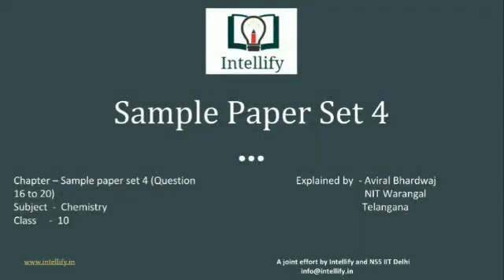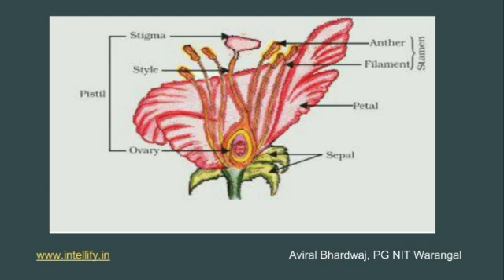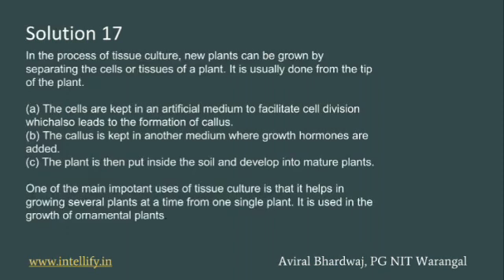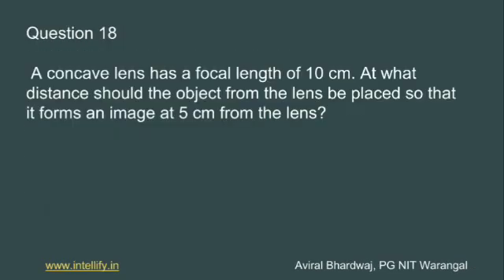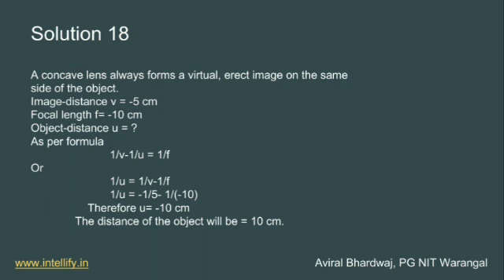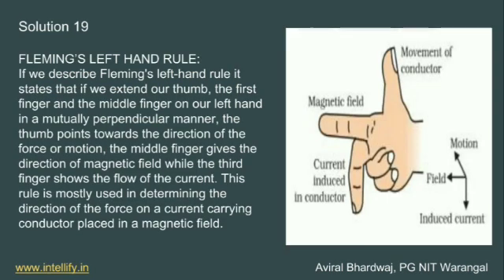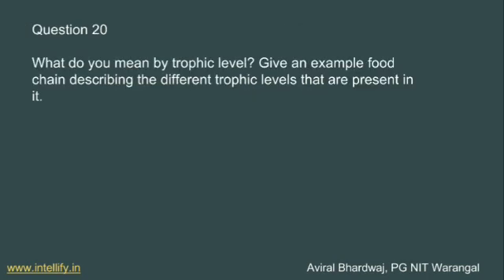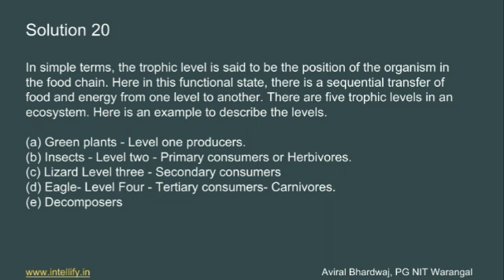Sample paper set 4 (class 10)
Question 16 to 20 with solutions , science class 10